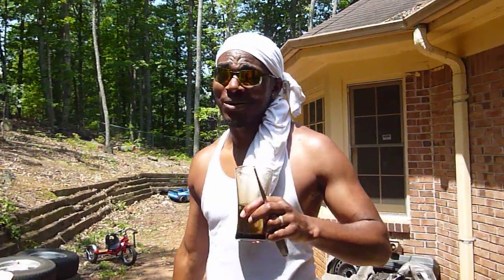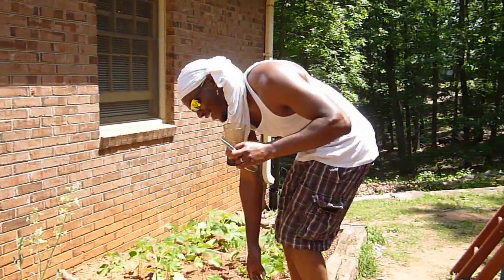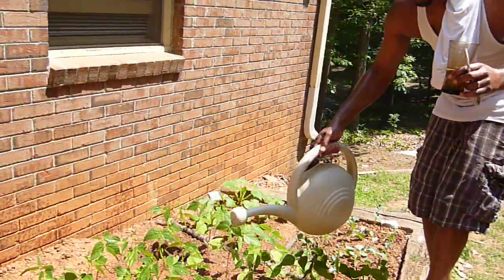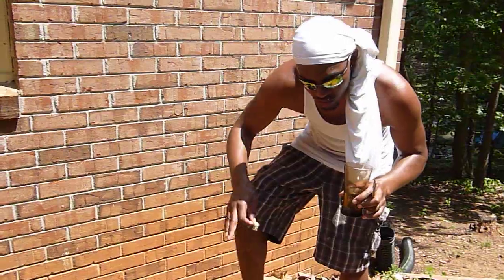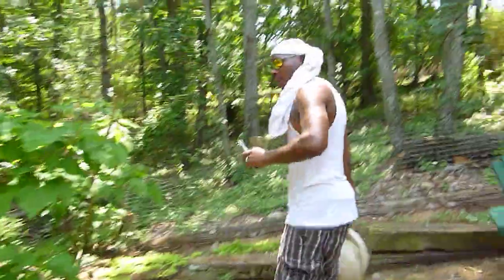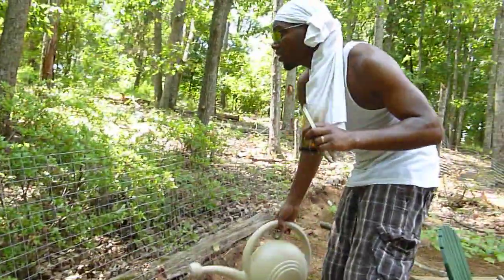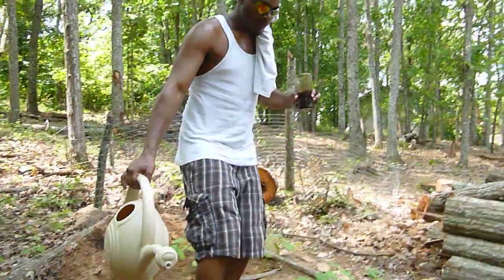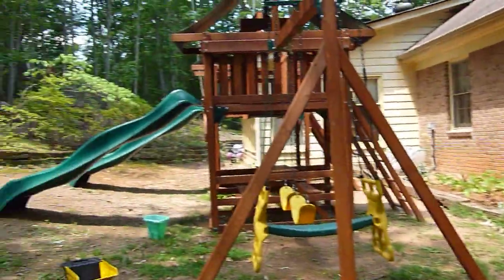Sike Dolo T.V -Gardening Tips from Sike Dolo pt.1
Sike Dolo T.V -Backyard garden in Georgia's red clay.  Hope to educate as well as entertain.  Will accept suggestions and advice.